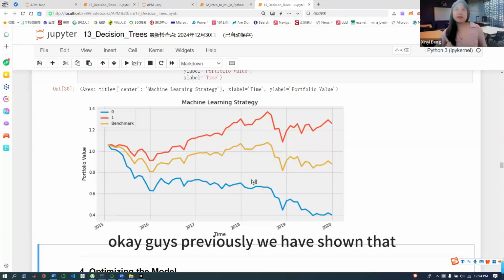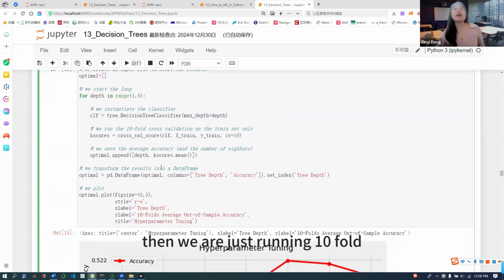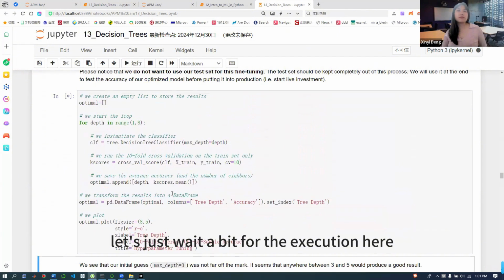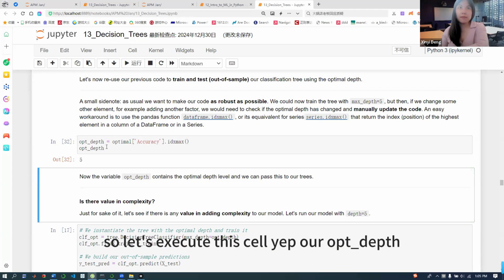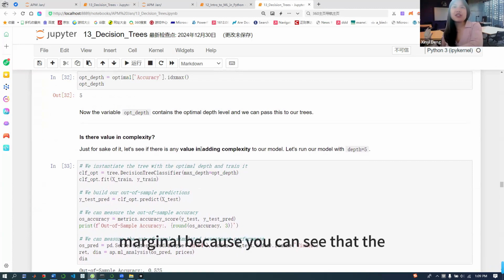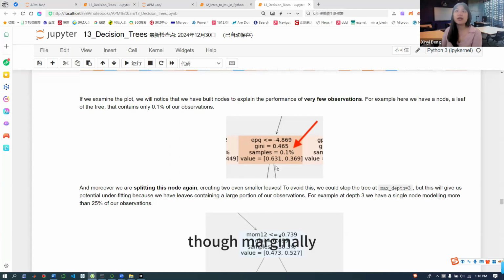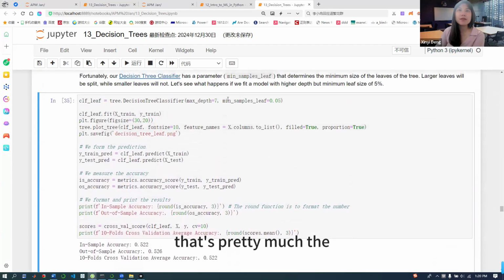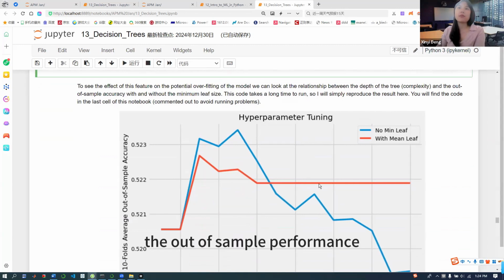20509 Decision Tree - Model Optimization and Avoiding Overfitting